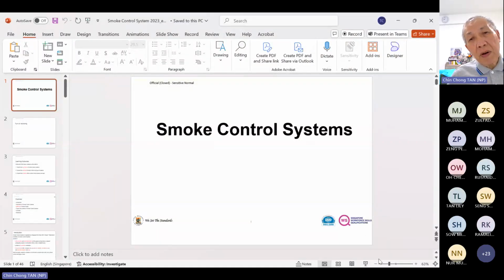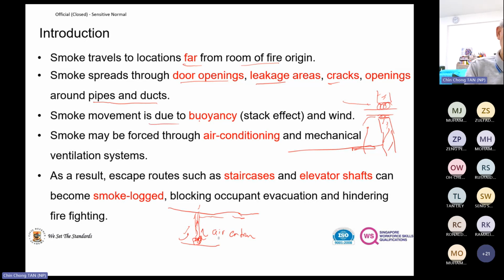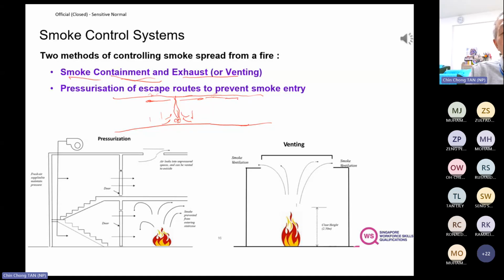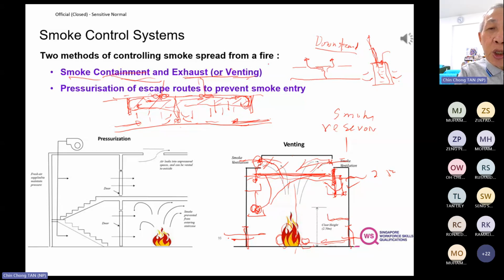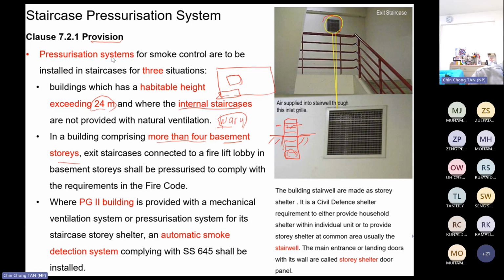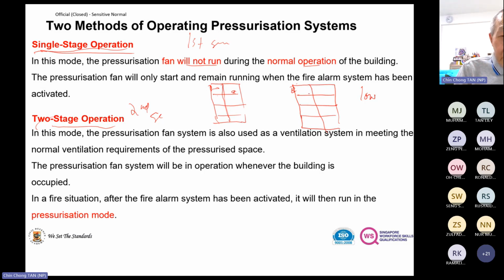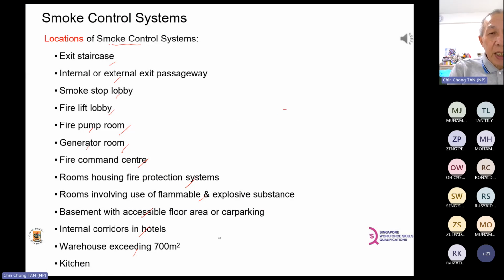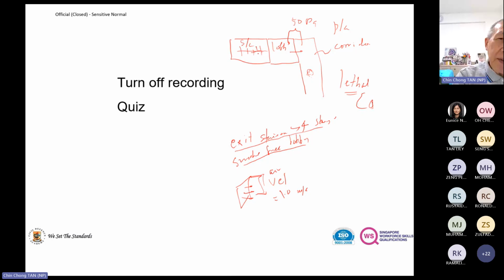Lesson 9 1 Nov 24 @6 30pm with Tan Chin Chong 20241101 204720 Meeting Recording